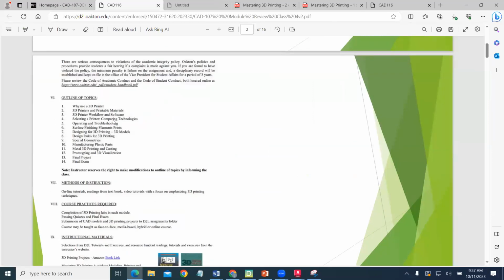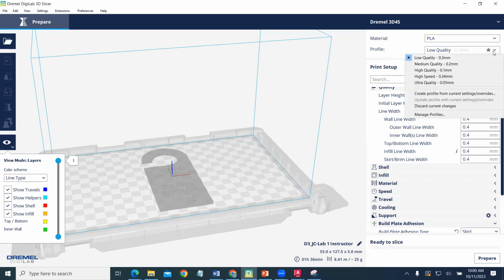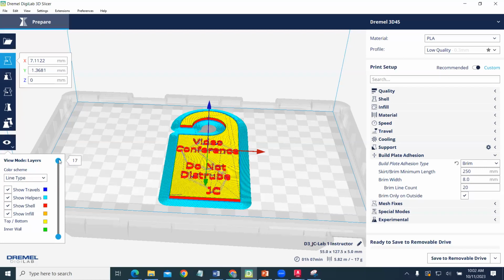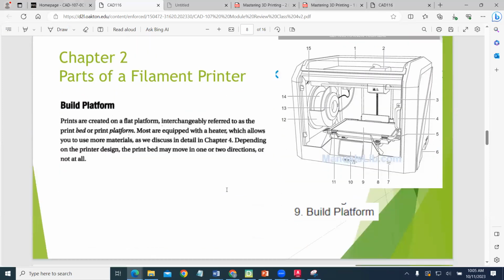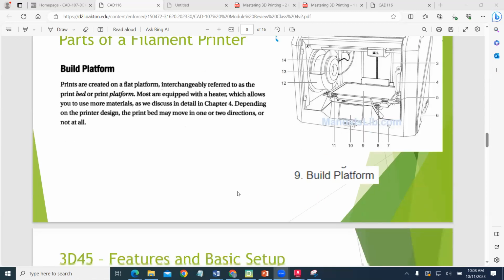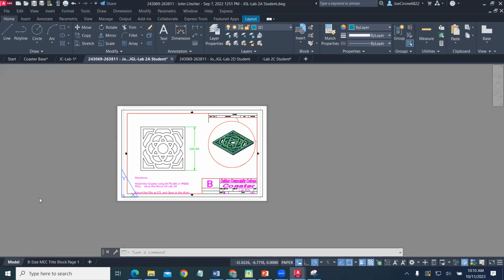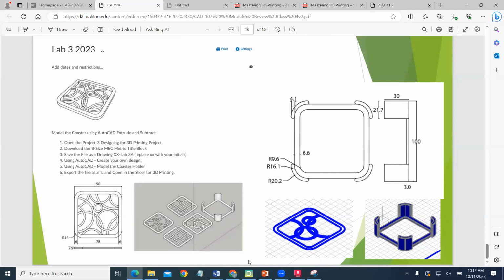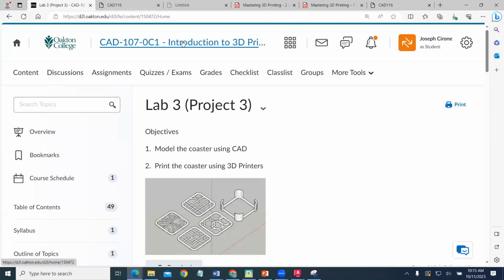CAD-107 Zoom Classroom Meeting #4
Review of Work in Progress